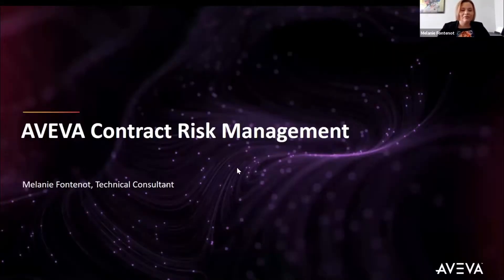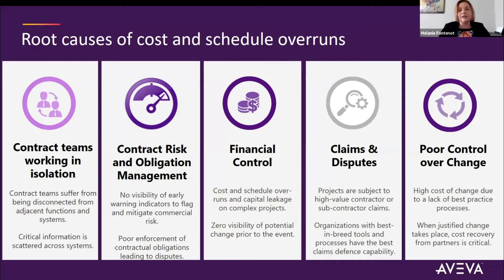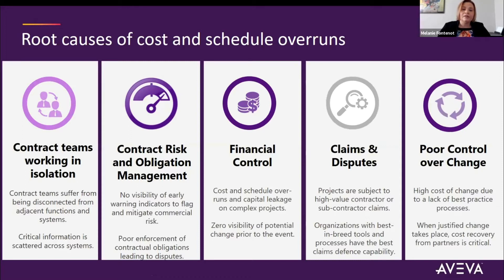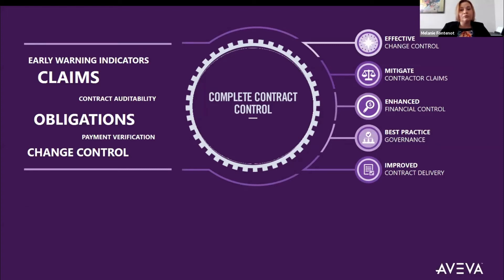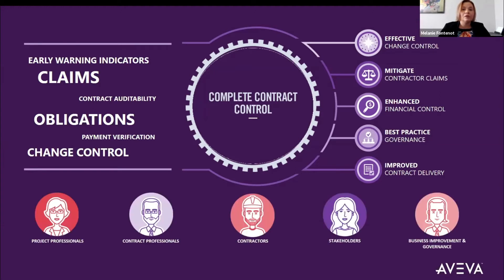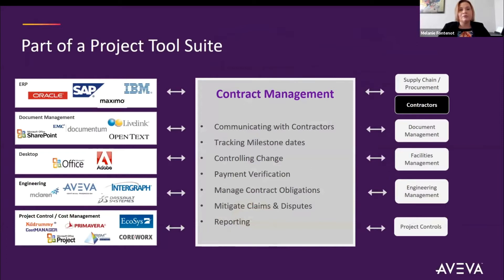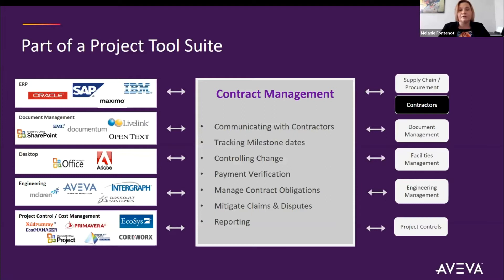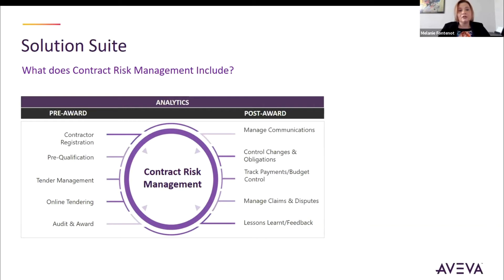Contract Risk Management | Melanie Fontenot | AVEVA 2020 LIVE!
In this insightful video from AVEVA 2020 LIVE, Melanie Fontenot discusses Contract Risk Management and its impact on project success. Learn about the common causes of cost and schedule overruns, the challenges faced by contract teams, and the need for a connected and auditable system. Discover how AVEVA's comprehensive solution addresses contract obligations, financial control, change control, and collaboration for improved contract delivery. Don't miss out on this valuable discussion that can help enhance your Contract Risk Management strategies.

0:00 Introduction
0:51 Root causes of cost and schedule overruns
5:22 Part of a Project Tool Suite
7:10 Solution Suite What does Contract Risk Management include?
13:35 Change Control
17:09 Data Driven Analytic Insight